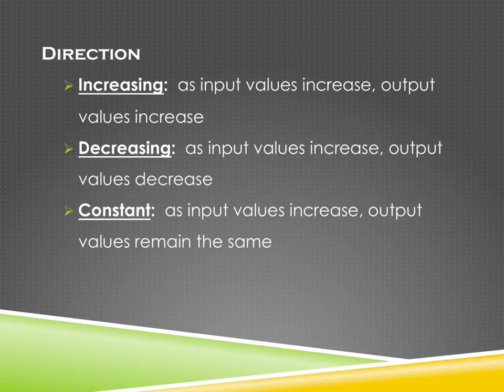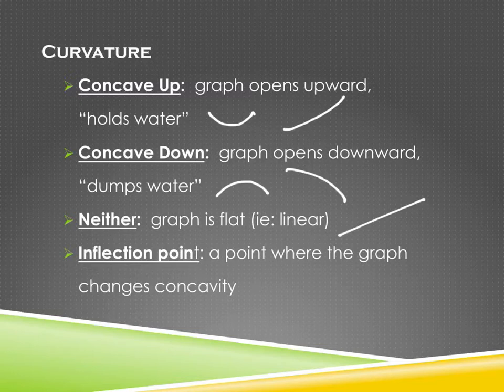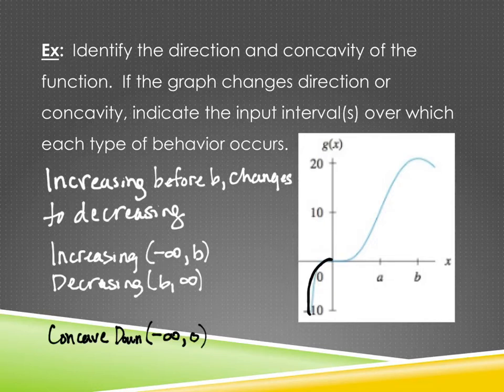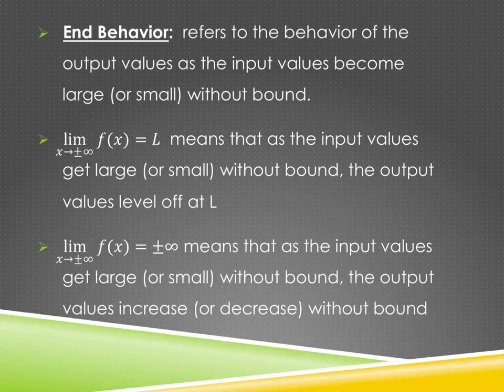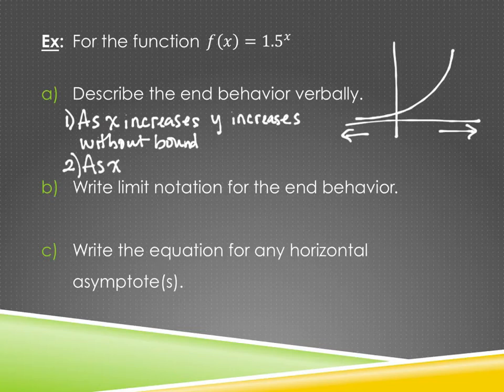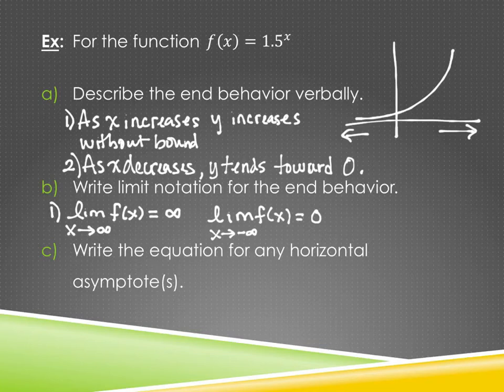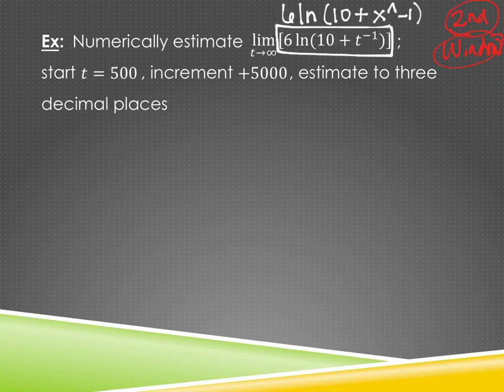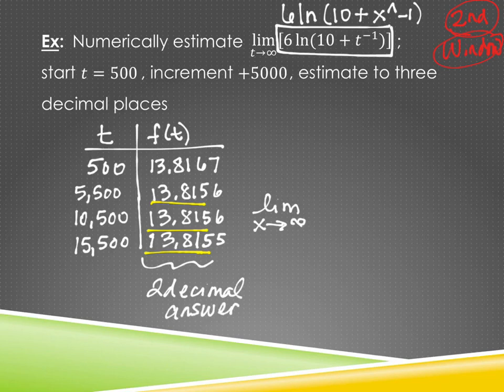1.2 Function Behavior and End Behavior Limits